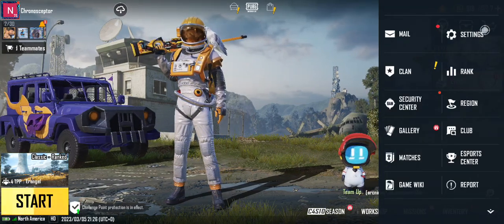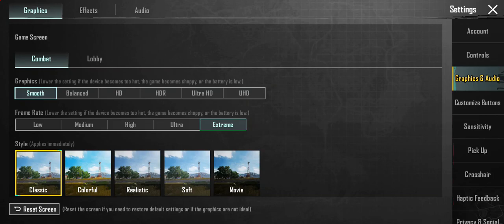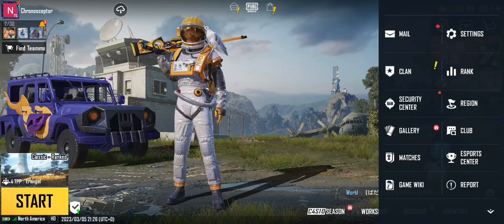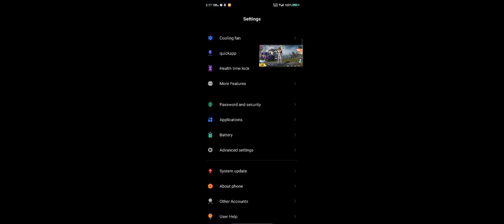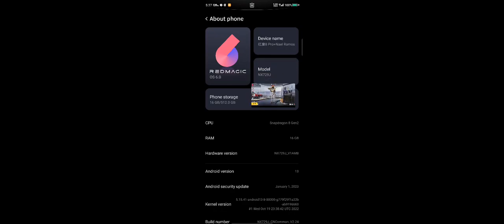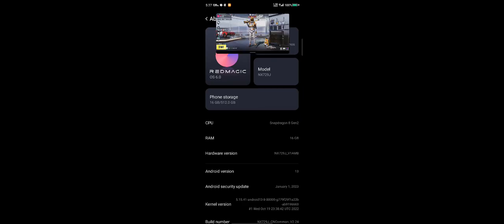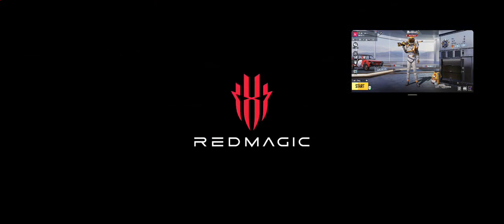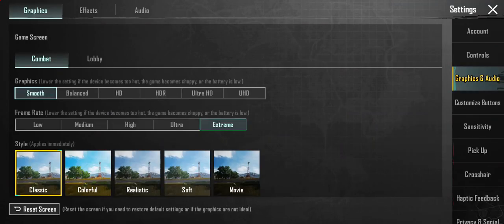Nubia Red Magic 8 Pro+ PUBG Mobile 90Fps (This option is NOT AVAILABLE) with proof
The Nubia Red Magic 8 Pro+ Does not have a 90 FPS option in Graphics menu. (No support) Maybe update will let us use in near future.